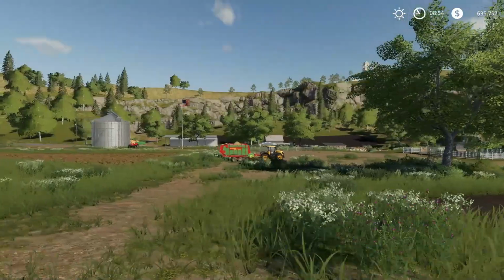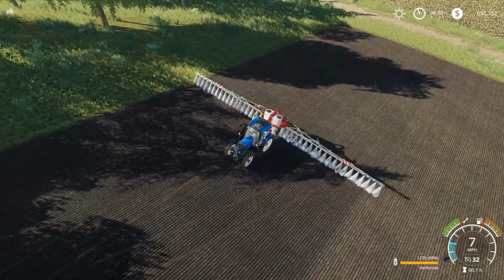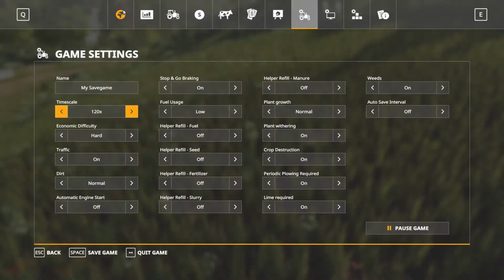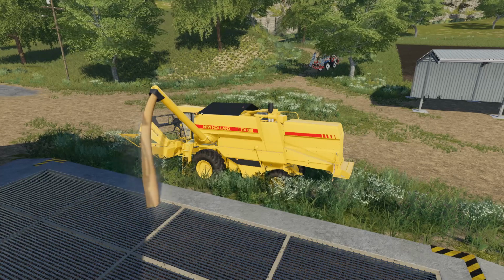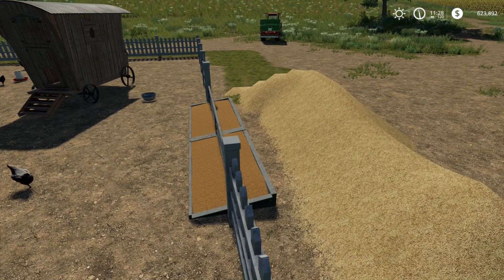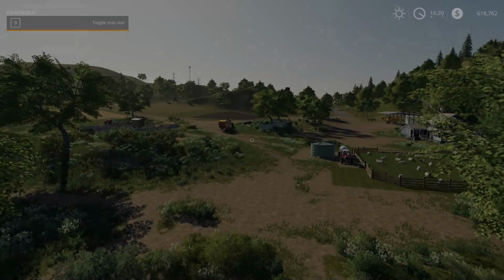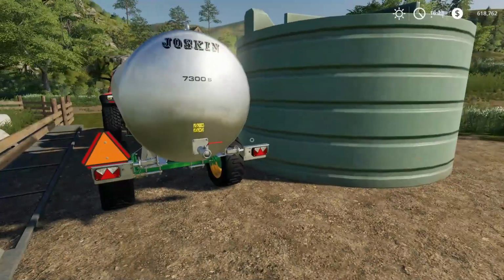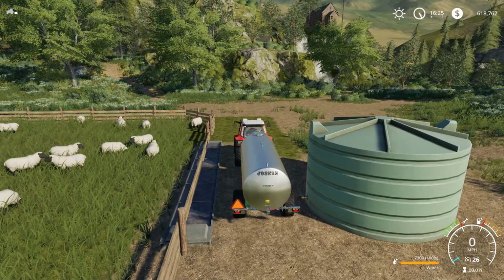Farming Simulator 19 | Talking Tractors #6 | Farm Sim Life Hacks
I was wanting to share some knowledge that I have gained over the past 6 months of playing the game. I am sure a lot of you know about these in game tricks to make life a little easier but for those that don't...here you go!